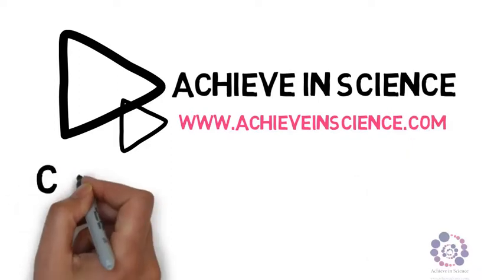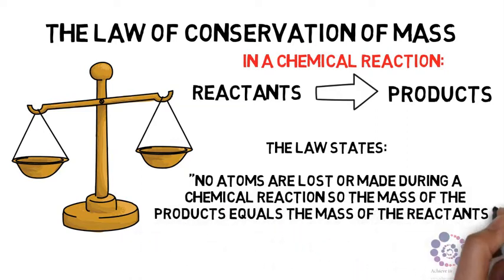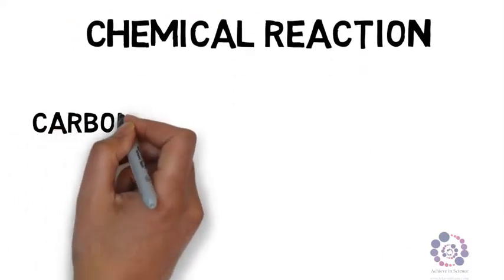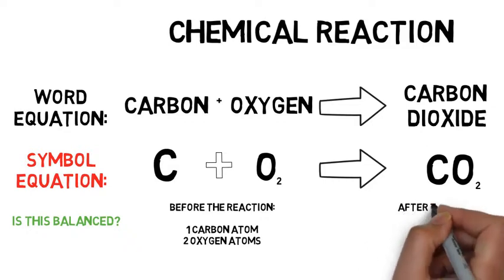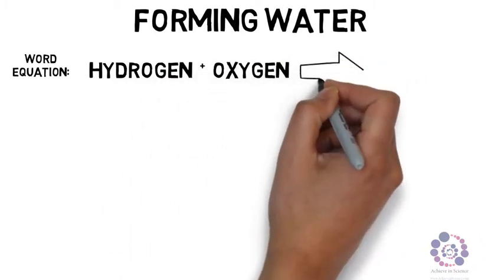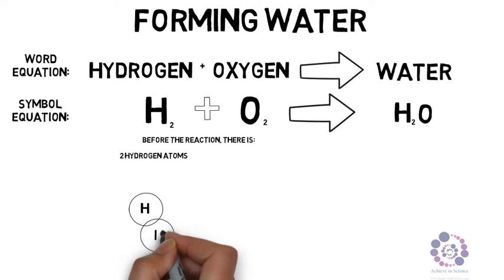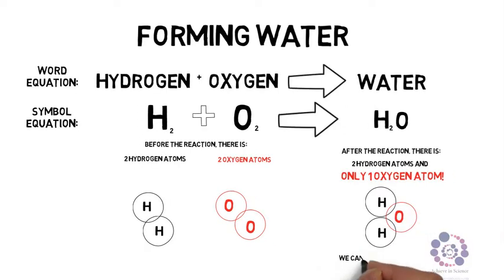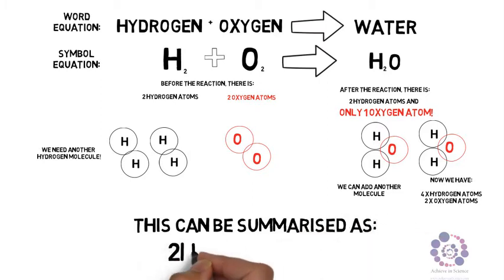Conservation of Mass with voice over